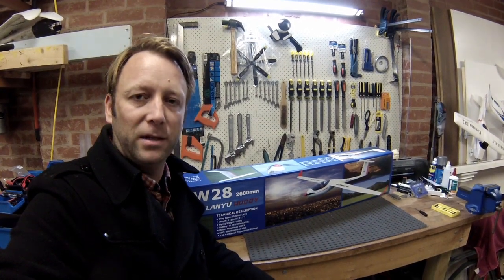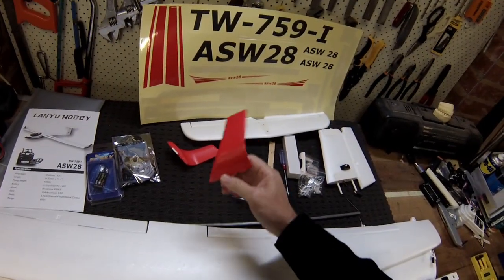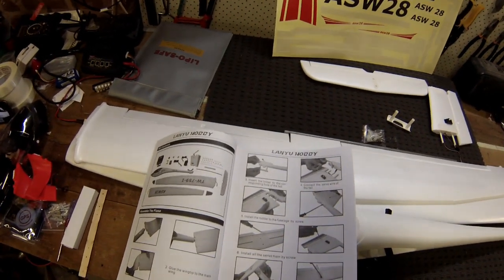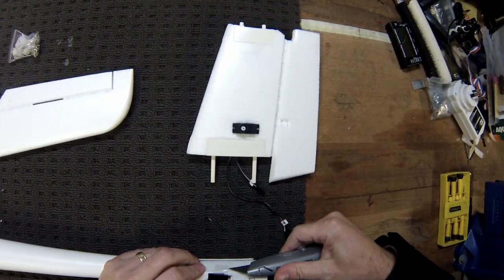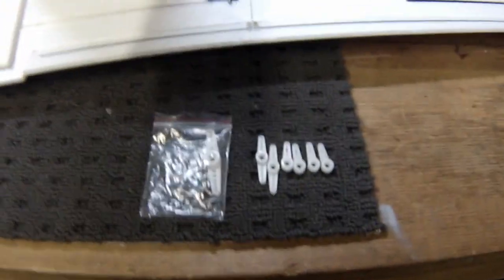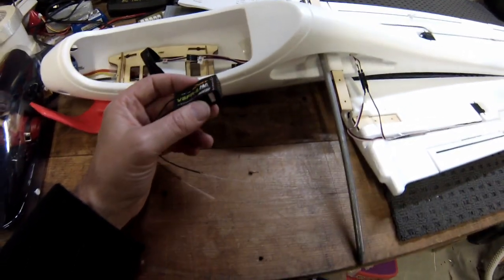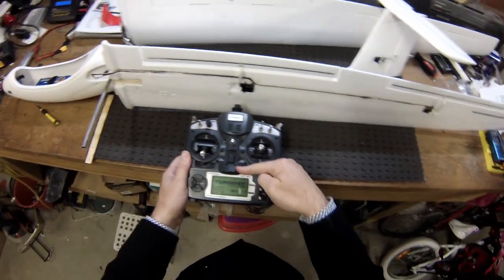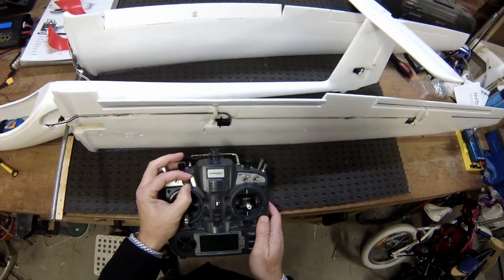ASW 28 - Unbox Build (Hobbyking/Lanyu/Volantex)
G'day guys, I've taken a step outside my comfort zone and bought a big glider. A 2540mm Lanyu/Volantex/Hobbyking ASW28 Glider. I have been looking at this glider for a fair amount of time and when the Hobbyking May Day Sales were on, I could not resist! I did also grab an EFX Racer, so that will be coming up soon too.

This is a huge model, but really not that bad to assemble. Sorry that the vid is a little long.

Maiden flight video is coming up soon and it was not without some excitement!

Cheers
Michael